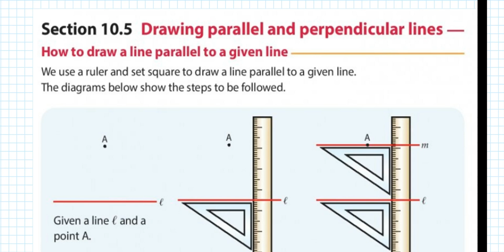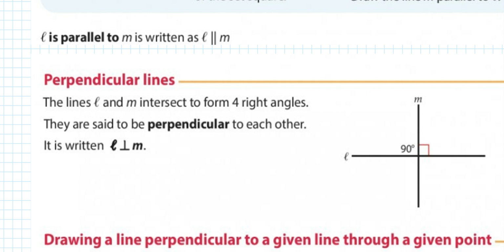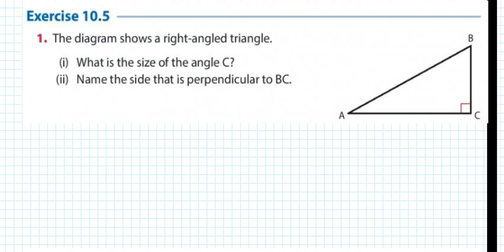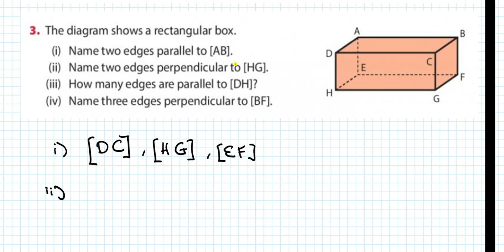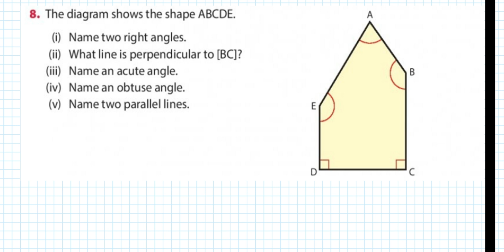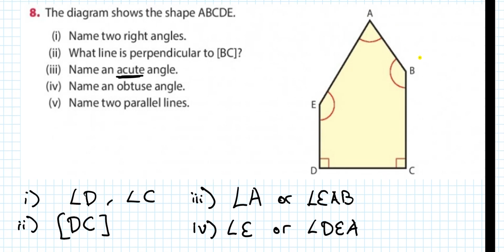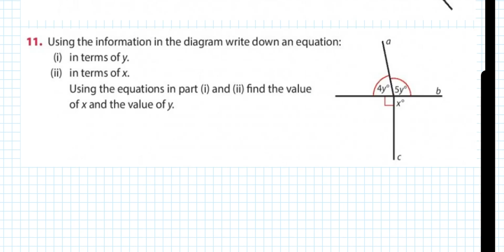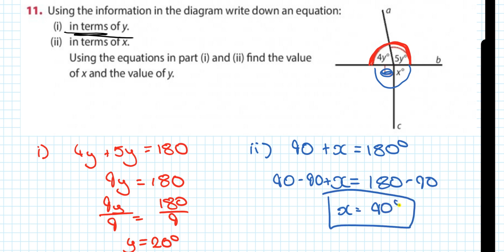1st Year Maths Geometry 2 #5 Drawing Parallel and perpendicular Lines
How to use your ruler and set square to draw parallel lines